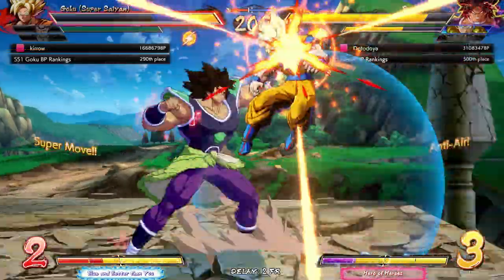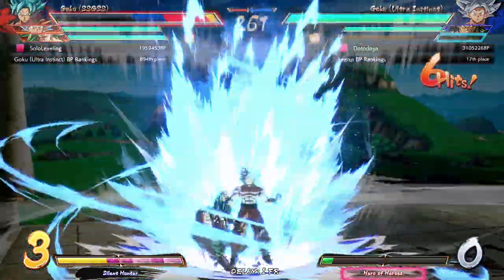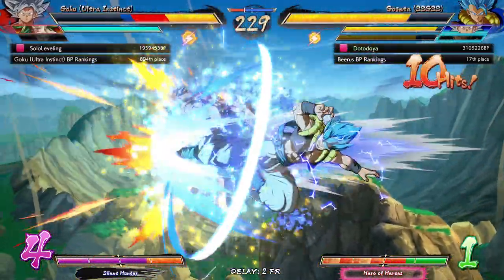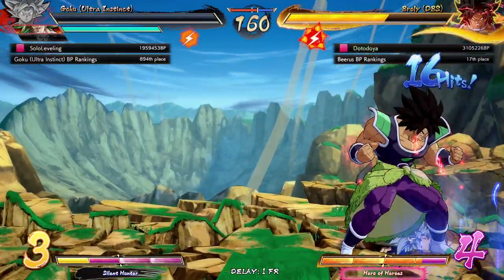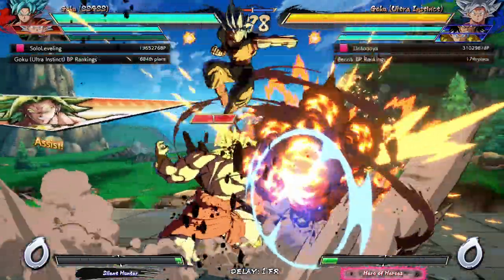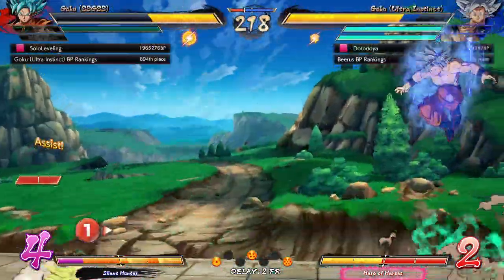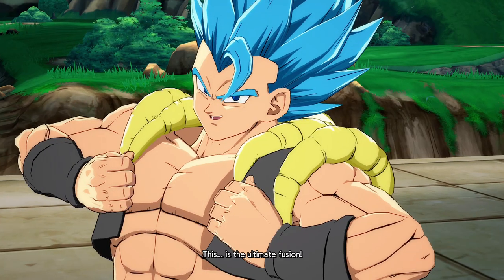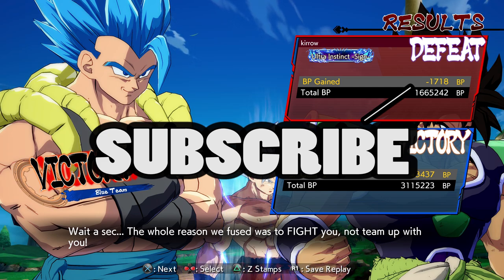THE BEST SUPERS IN THE GAME!! | Dragonball FighterZ Ranked Matches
JUST USE SUPERS!! Dbfz has always been a great looking game but in todays high rank dragonball fighterz online matches we are showing off a team of Gogeta blue, Ui goku, and dbs broly all characters that have the best looking supers in the game. and for ui and gogeta they might even be really good practically as well!